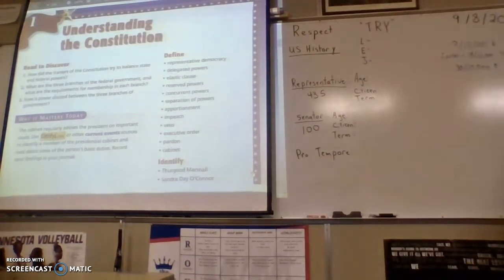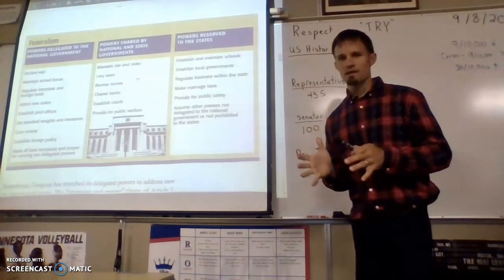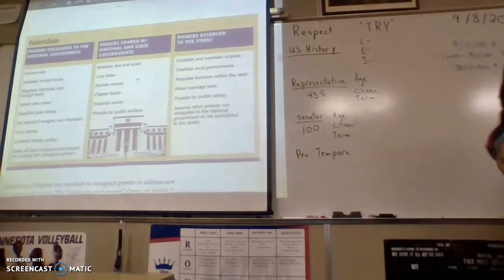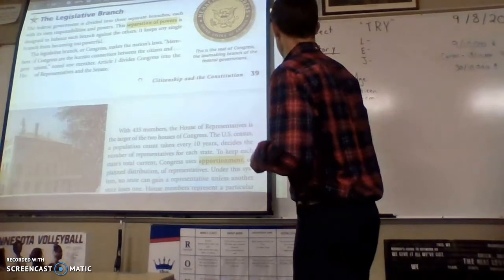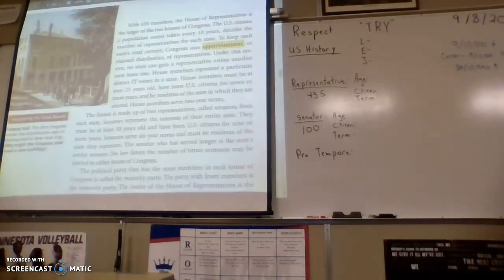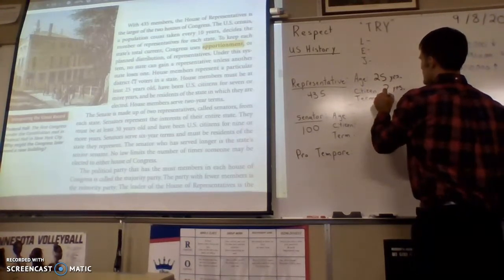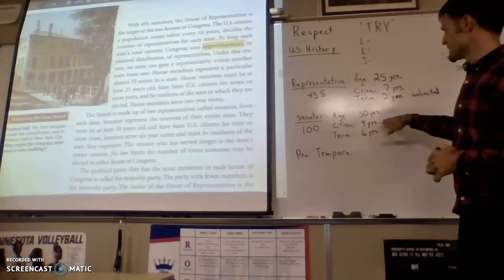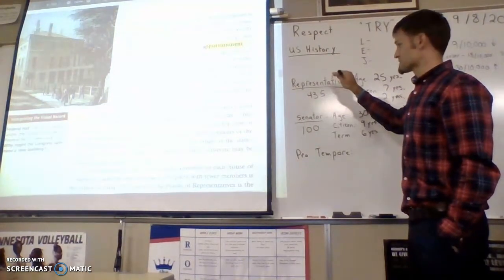Mr J US History 9/8/20